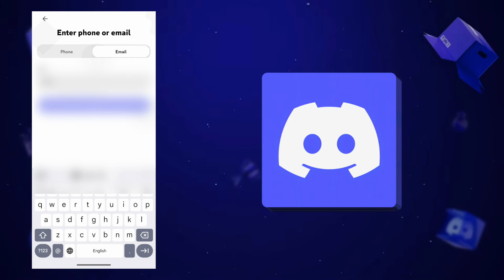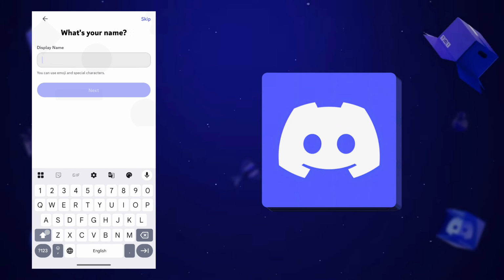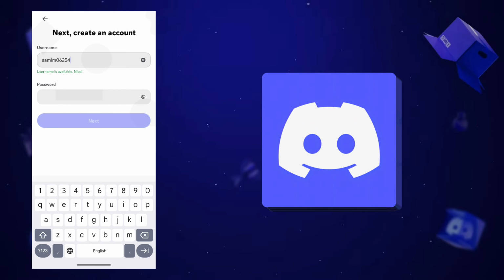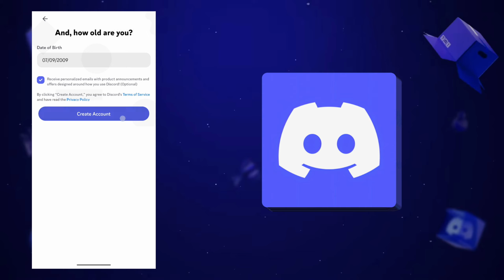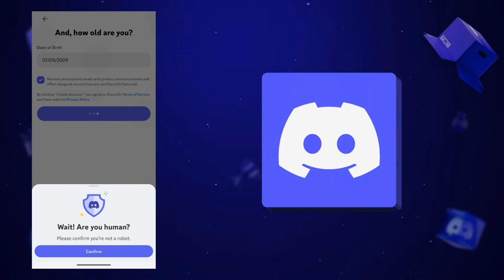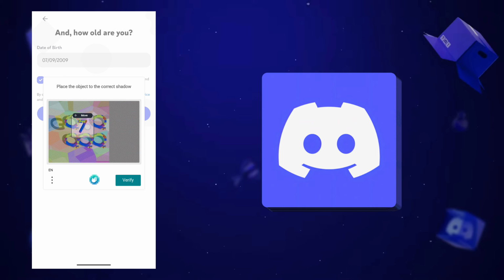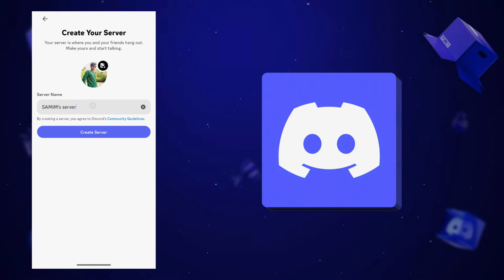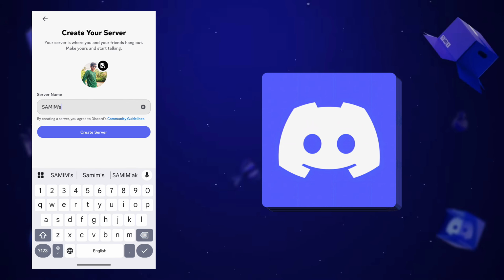How To Use And Discord | What is Discord and How To Use it?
Description Learn All About How Discord Works And What It Is Used For Discord Code Especially For Gaming And Event Organization It Can Be Used For Many Purposes If You Want To Learn How To Use It Completely, Watch This Video In Full It Has Many Special Features And It Also Has Many Bad Features